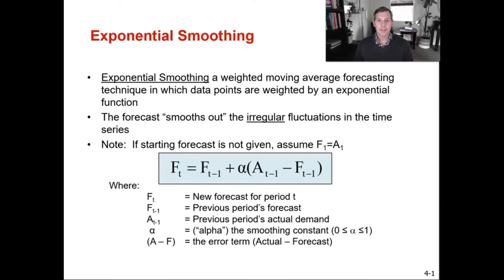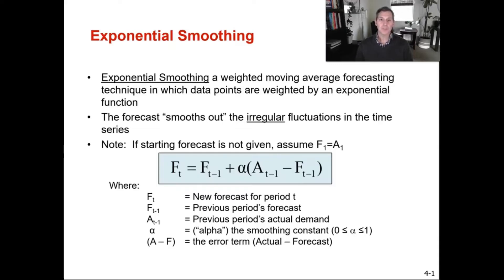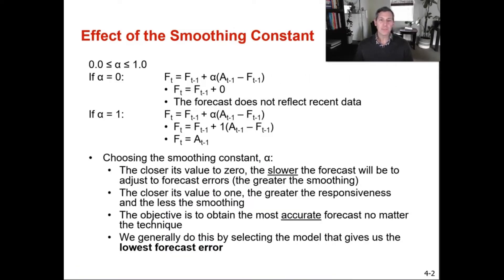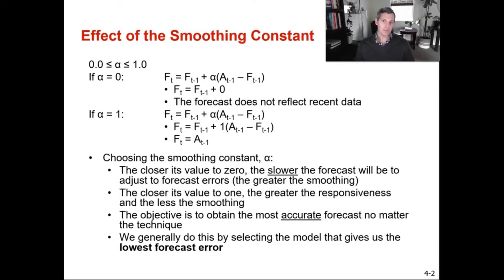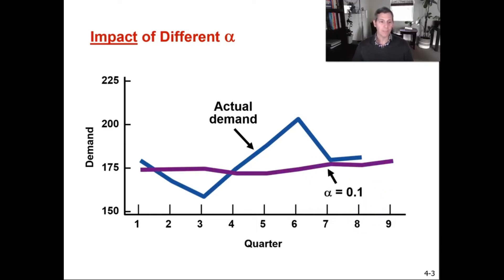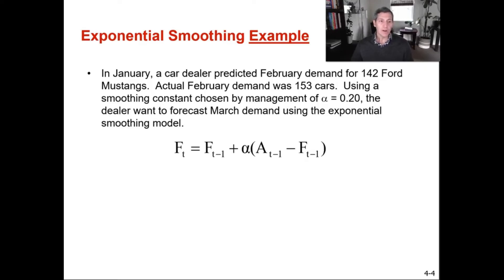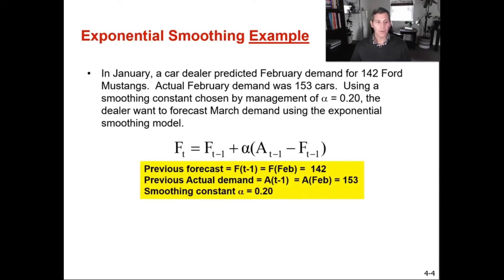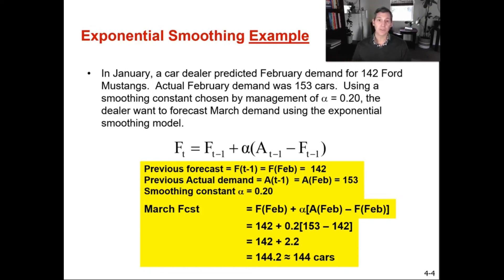Exponential Smoothing in Forecasting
Exponential Smoothing in Forecasting is a weighted moving average that smooths out fluctuations in demand. This short video explains what Exponential Smoothing is, when to use it, and then provides an example of how to calculate a forecast using the smoothing constant.  Content derived from from the Pearson Textbook "Operations Management, Sustainability and Supply Chain" 13th edition by Jay Heizer, Barry Render and Chuck Munson. Chapter 4 on Forecasting.